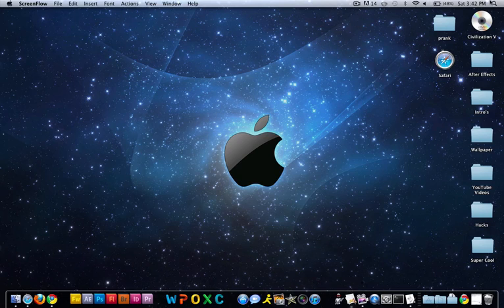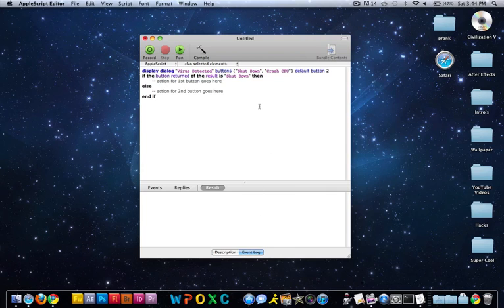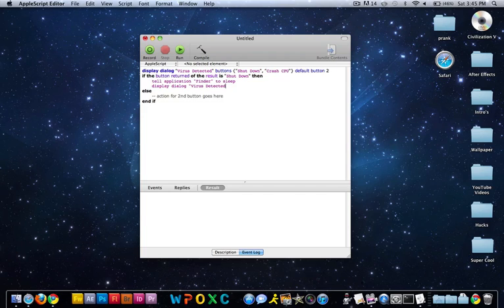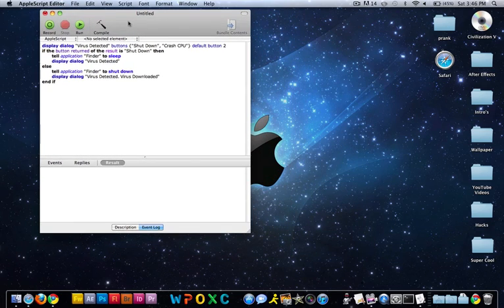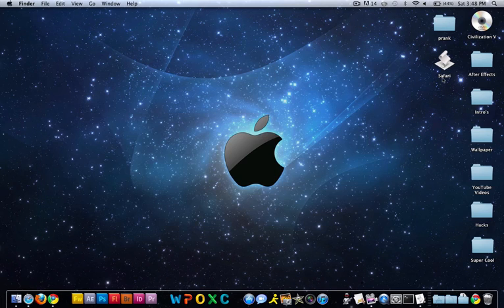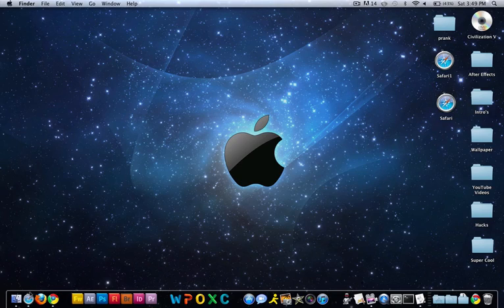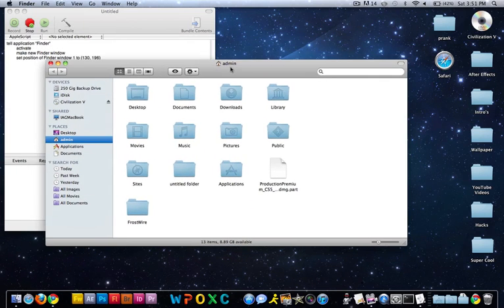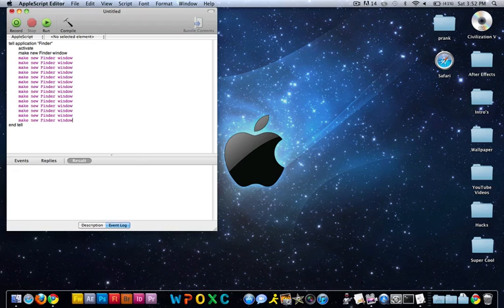How to make 2 Mac Viruses (Pranks)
how to make 2 really cool mac viruses for a mac computer. this will not break your computer